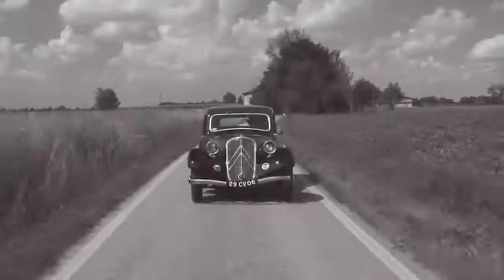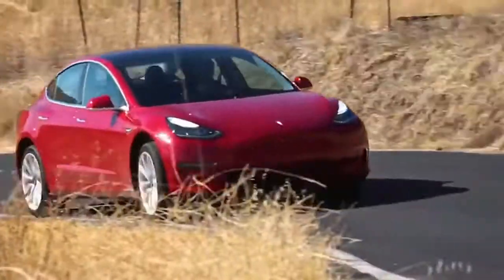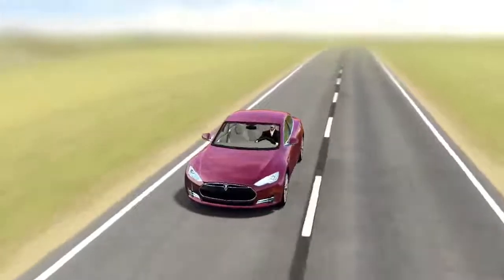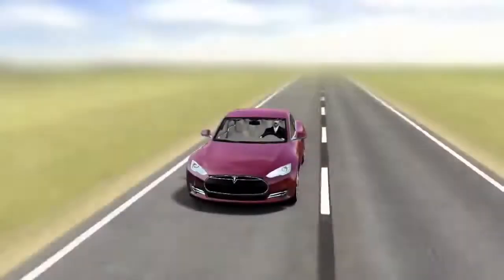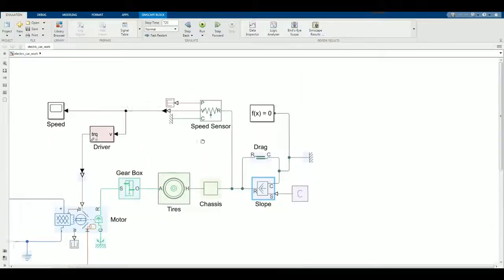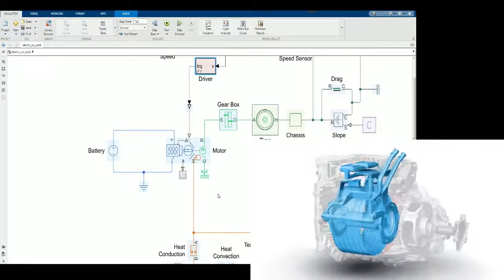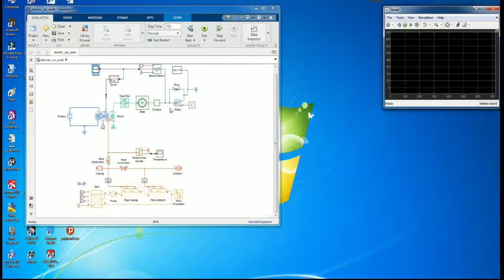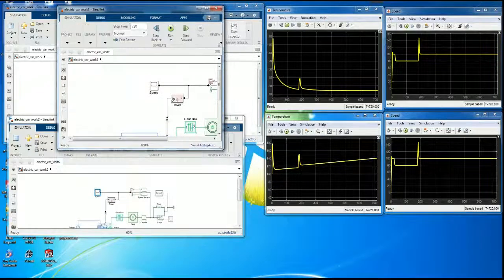Electrical Vehicle Cooling System Simulation - Mechatronics Project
Mechatronics project: Electrical Vehicle Cooling System Simulation
By Saied Rahmani
K.N Toosi University of Technology

Project outline:
Design and modeling of an electric vehicle with schematic collection of electrical, mechanical and fluid components